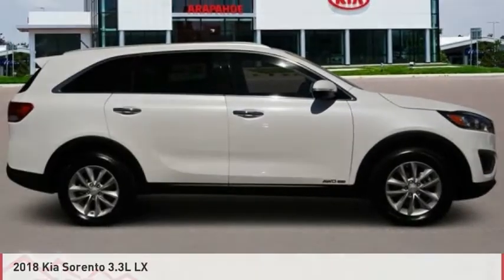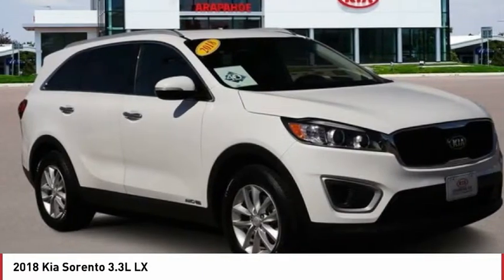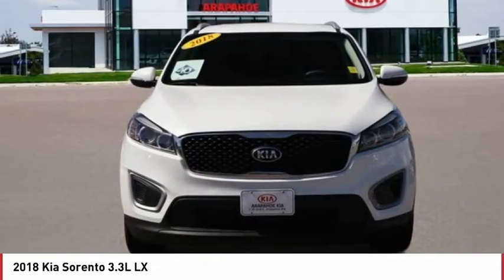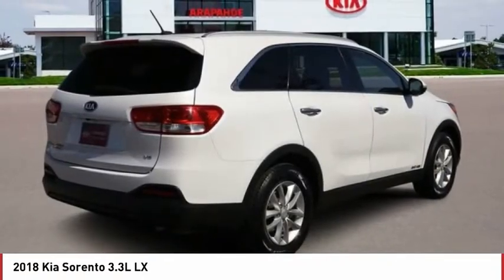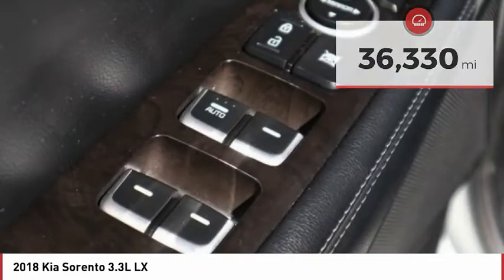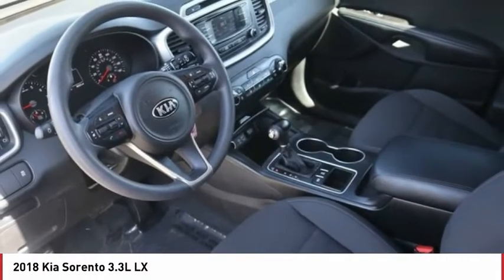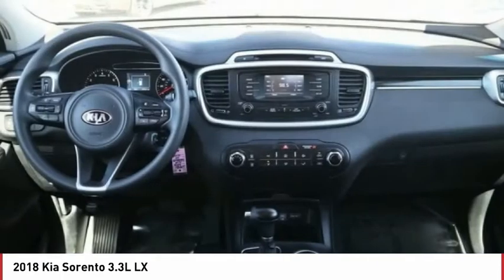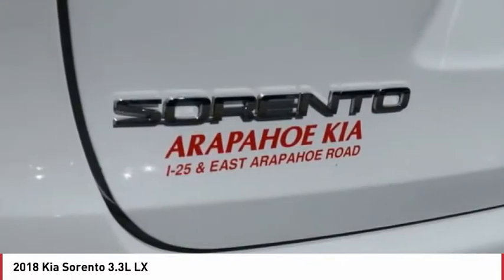2018 Kia Sorento Greenwood Village CO 11990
Arapahoe Kia
9400 E Arapaphoe Rd